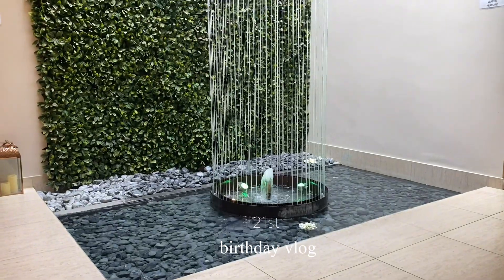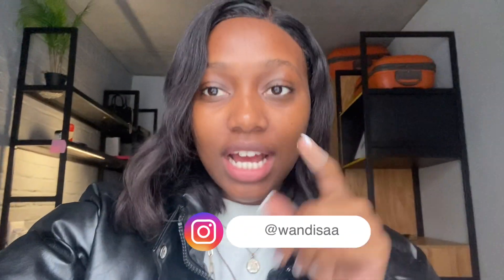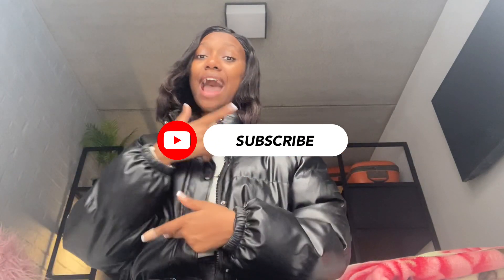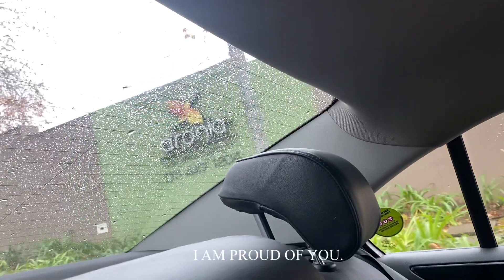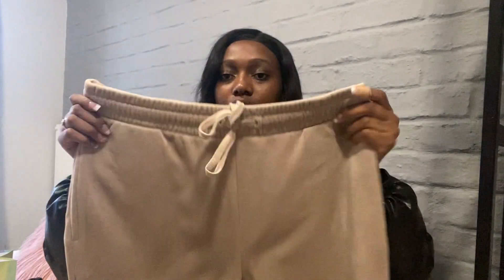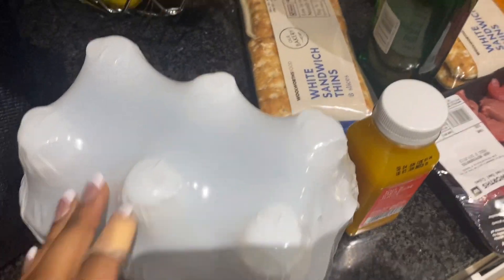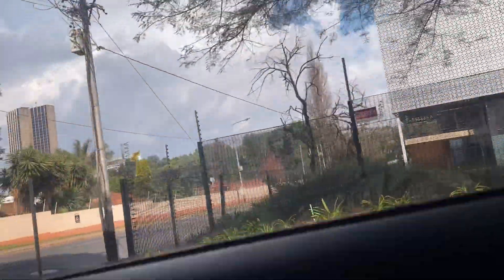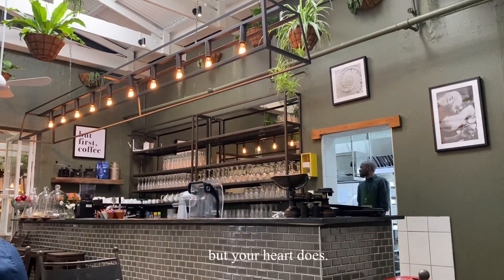21st birthday vlog | South African Youtuber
celebrate my birthday with me 🤍